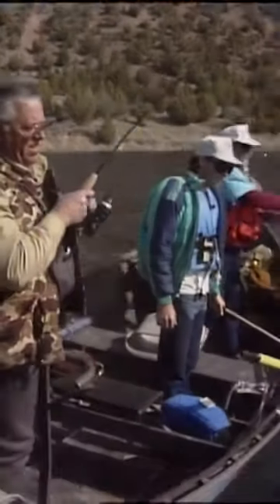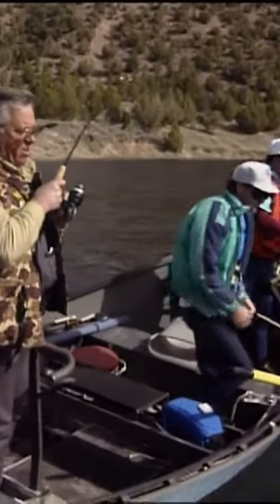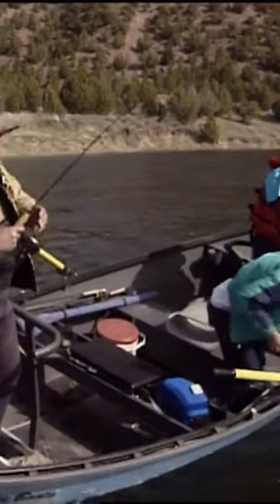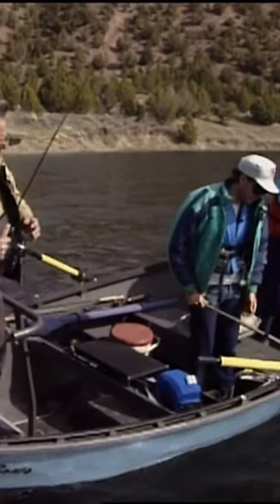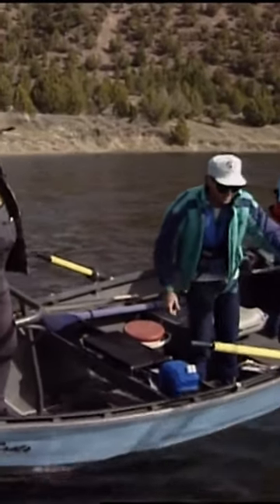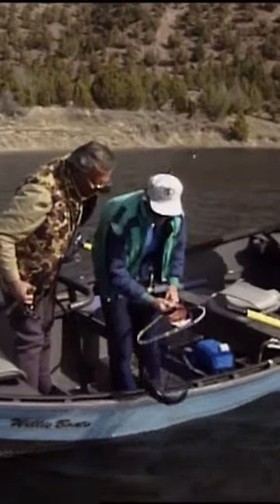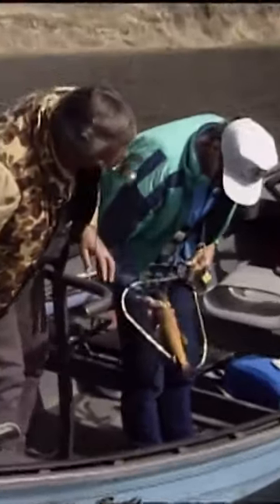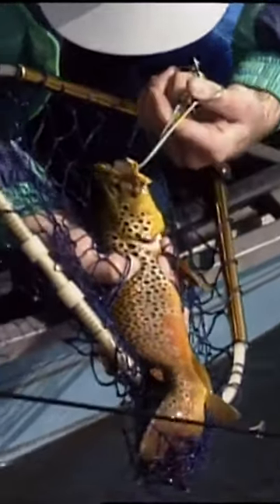Brown Trout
The American Pat Traynor and John Beck float the Green River for Big Trout.

Brad Fight belt a most

Berkley Fishing Products On Sale.  Shop Tackle, Bait, Line, Rods And Reels.

1. Adobe Premier Editing Software
2. Adobe After Effects
3. Abobe Photoshop
4. Westcott Flex Daylight Set
5. Sanken COS-11D Lavalier Mic
6. DJI Mavic 3 Drone
7. Epic GoPro / Action Camera Mount for your Boat
8. Dracast Pro On-Camera Light
9. Dracast Halo Ring Led Light
10. Nikon Z9 Mirrorless Digital Camera
11. Sony PXW-FX9 XDCAM 6K Camera System
12. Quick Release Shoulder Plate
13. The New Pelican Air Travel Cases!
14. Westcott Scrim Jim
15. Sony A7 4k Video and Still Second Camera
16. Go Pro 10